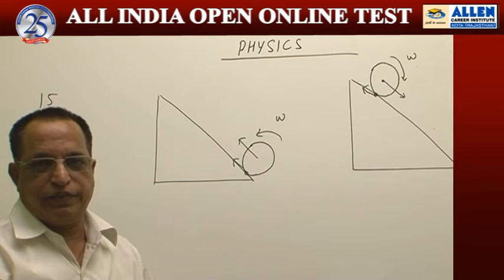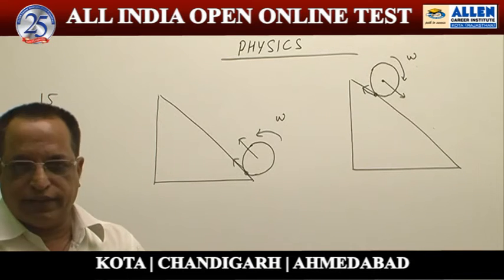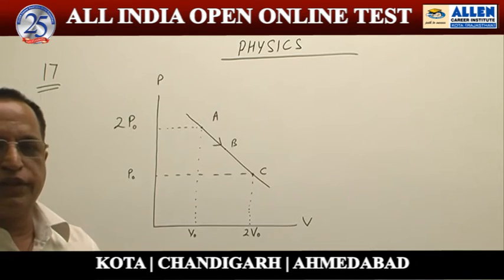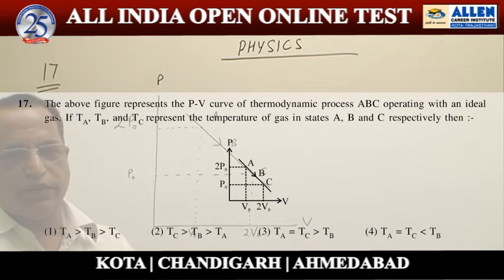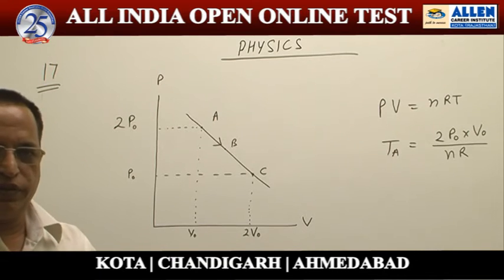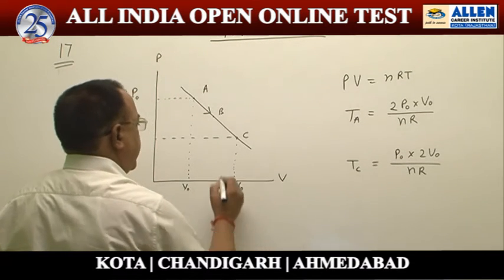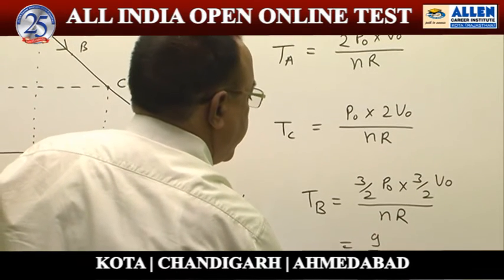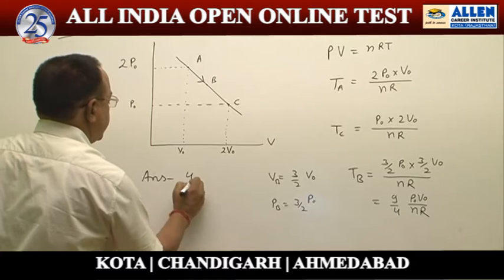Physics Ques: 15, 17, 18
Subject Physics
Solutions done by -M.K. Saxena Sir ( Faculty -ALLEN Career Institute )